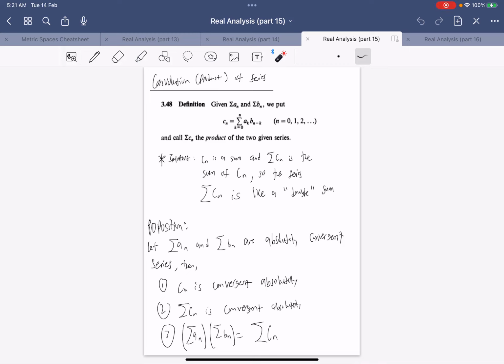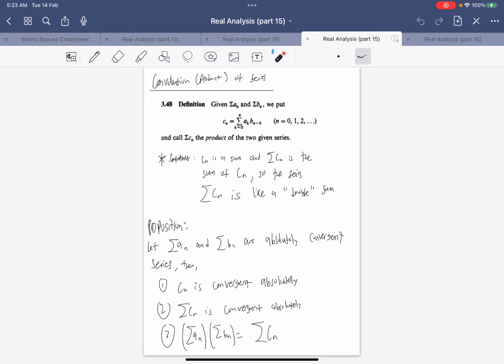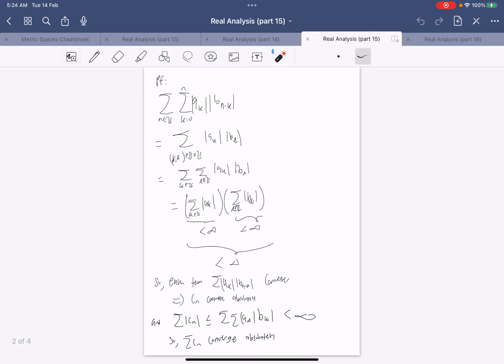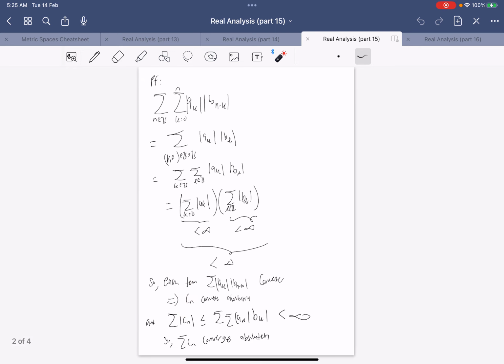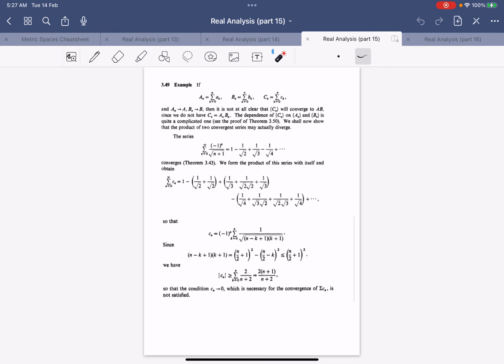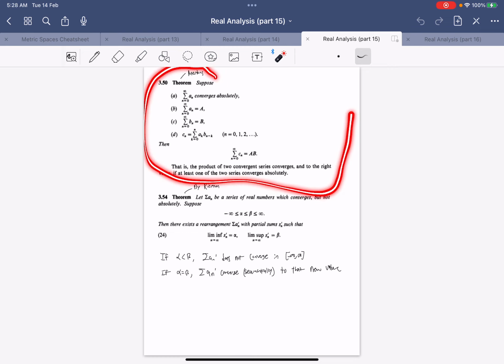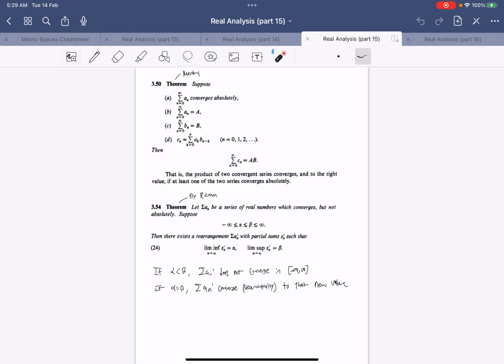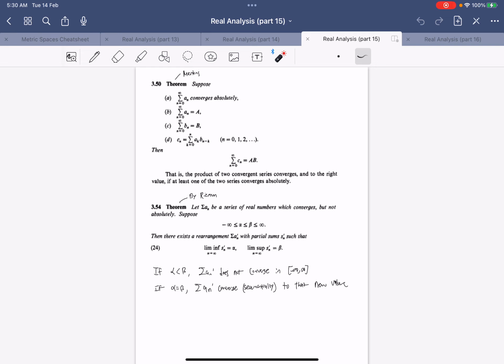Real Analysis Tutorial Lesson 15 - Convolution of Series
This bitesize tutorial explains the fundamentals of Real Analysis Tutorial Tutorial Lesson 15 - Convolution of Series

1. WSQ - Statistics Fundamental Training for Beginners

1. Statistics Fundamental Training